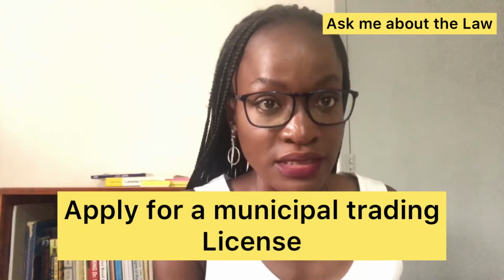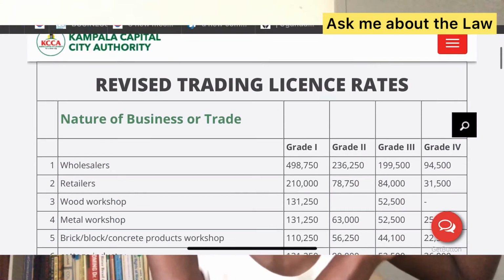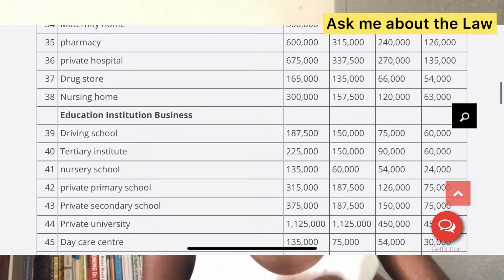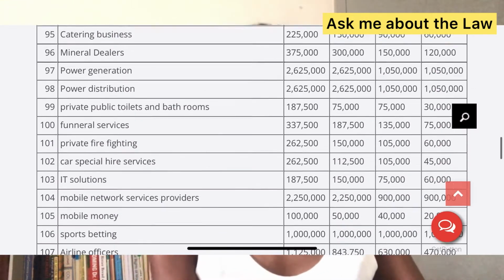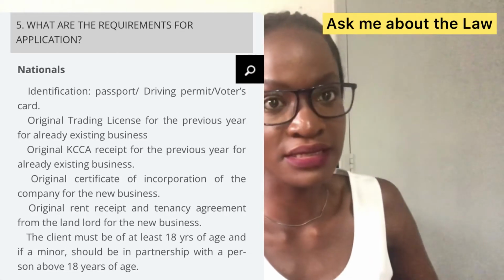How to register your company or business in Uganda for free yourself in 2022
This is part one of the process of registering your business/ company in Uganda.

1. start by conducting a company / business name search.

2. Pay charges for company/ business name reservation

3. Fill the company/ name reservation form.

4. Submit form

5. You will receive updates from @URSB via your email on the status of your application.

For any questions, inquires or comments on this topic please leave them in the comment section.

After you have completed these steps, congratulations, your company is officially registered, I know it is abit length, but I hope this guide has been helpfully.

If we are meeting for the first time my name is Nagawa Eve-joanne and this is Ask me about the law. Ask me about the Law is your virtual center point for daily legal updates on the nexus of law, technology, trade, technology, and finance in Uganda.

In case all of these are not helpful and you need further guidance, let me help, book your free consultation meeting here,

Please use this link to download  the free step by step  guide to company and business registration in Uganda